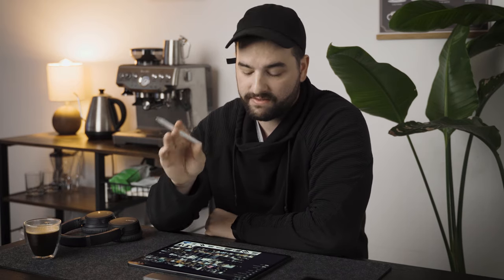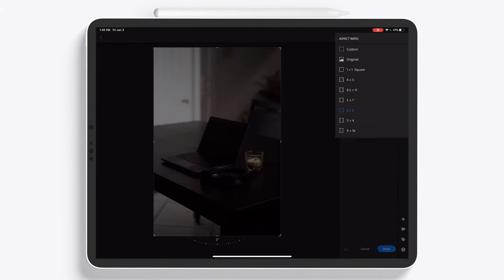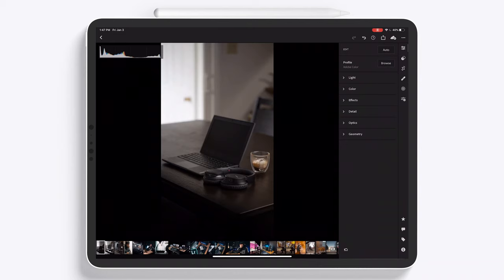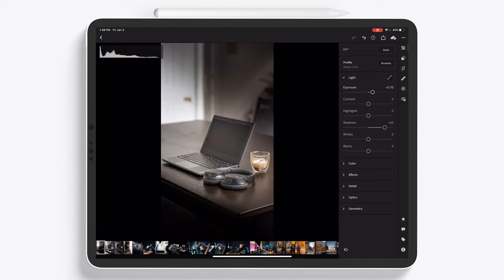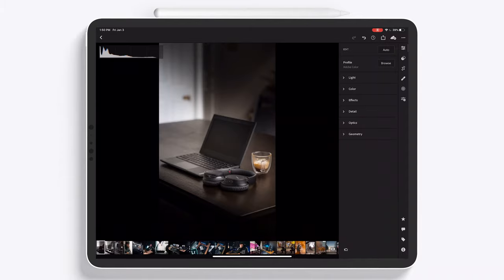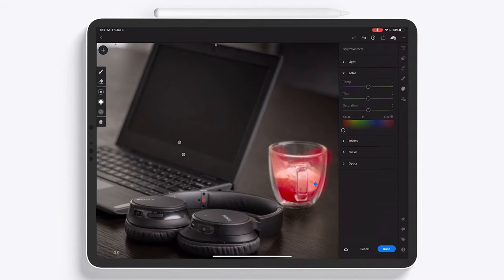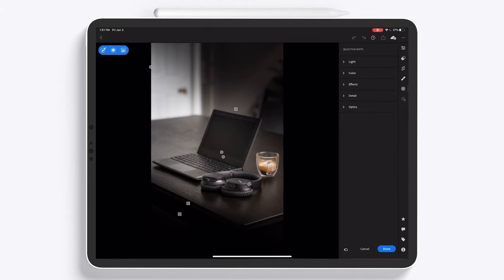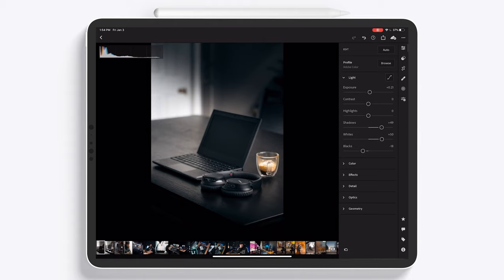Editing Photos in Lightroom On The iPad Pro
I get questions here and there about how I edit my photos on Instagram. In this video I break down step by step my process and how to quickly edit photos in Lightroom both at home and on the go on my favorite and most used device, the iPad Pro.